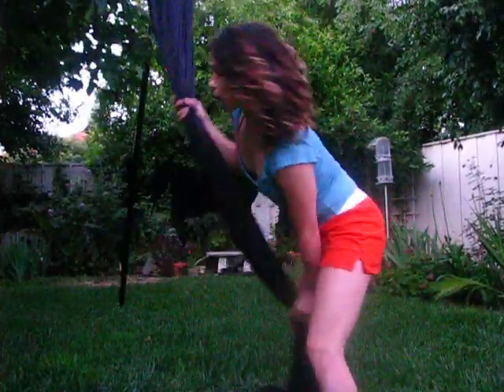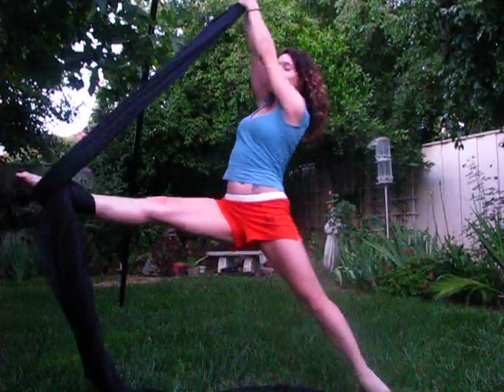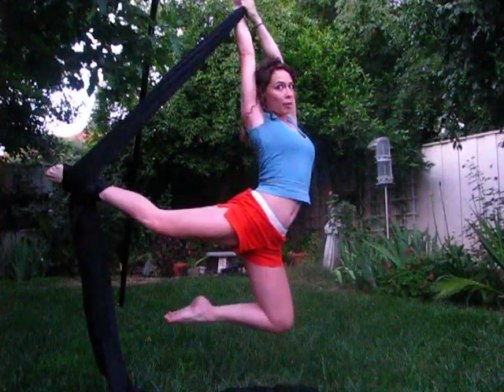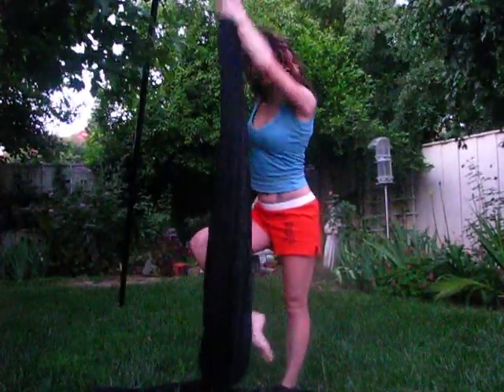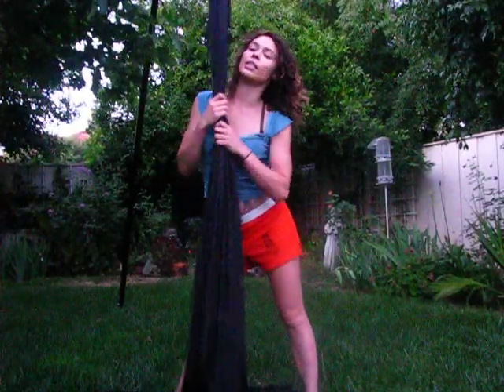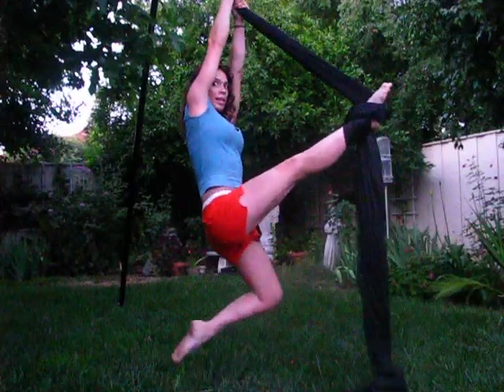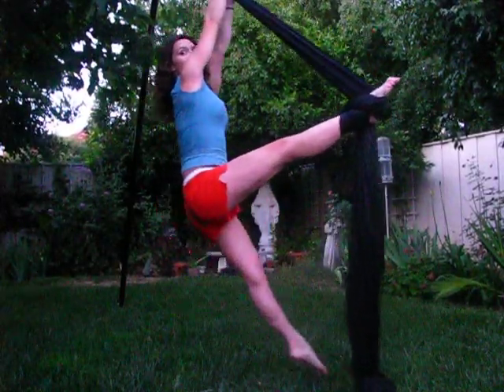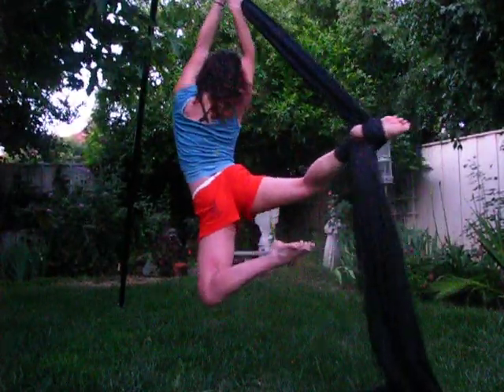Tissu / Aerial Silks Tutorials - Front Layout & Back Layout - Meeshcraft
This tutorial shows step by step how to perform a basic front layout and back layout from a single foot lock (sfl) on an aerial silk tripod. This is for learning purposes only - please do not try this alone without a certified teacher to assist you.